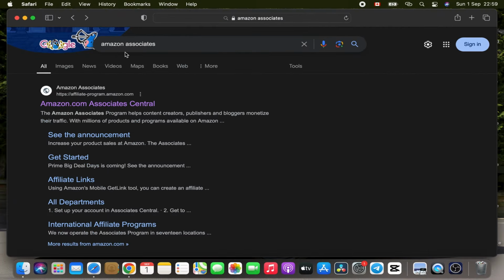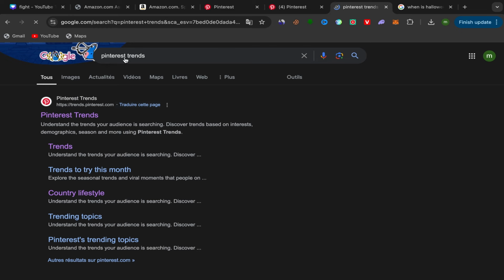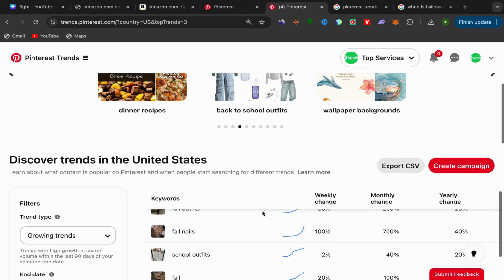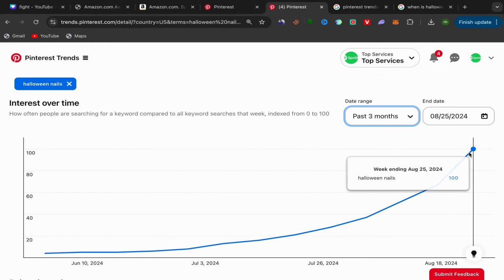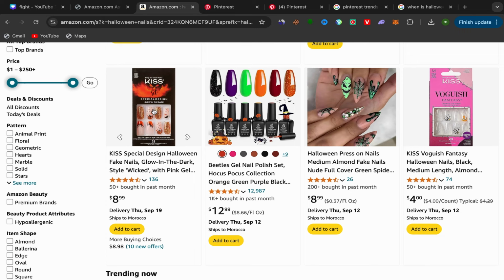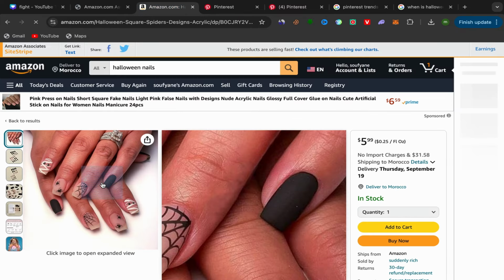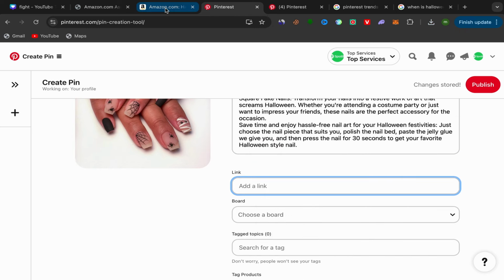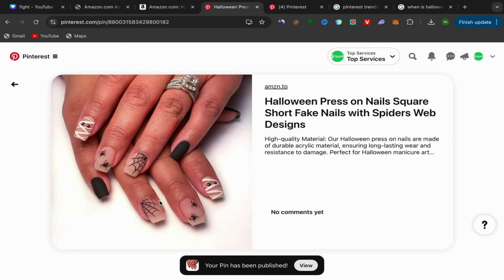How I BROKE Amazon Affiliate Marketing Program ($7,450 in 30 Days)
Wondering how I BROKE the Amazon Affiliate Marketing program and made $7,450 in just 30 days? In this video, I’ll reveal the exact tactics that helped me achieve massive success with Amazon’s affiliate program. From choosing the right products to using free traffic strategies that drive thousands of clicks, I’ll walk you through how to maximize your affiliate earnings fast. Whether you’re a beginner or an experienced marketer, these methods will help you unlock huge commissions. Start making serious money with Amazon affiliate marketing today!